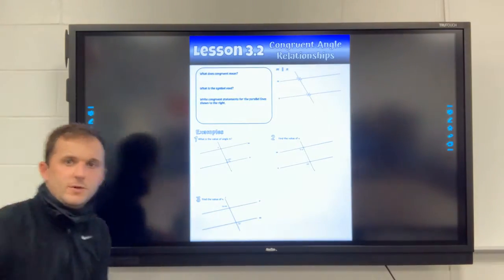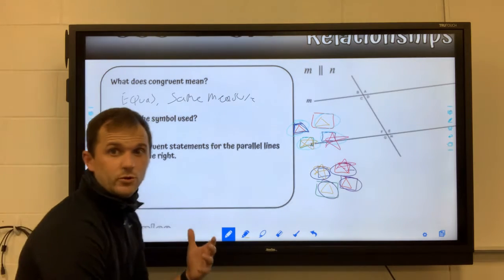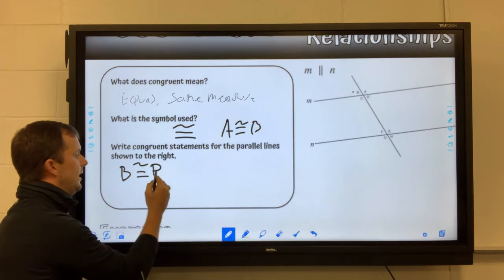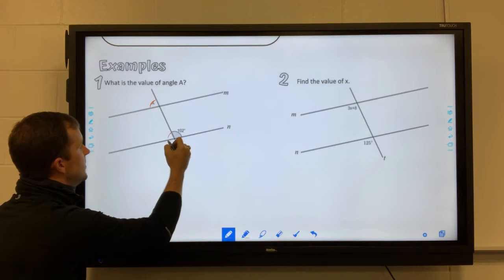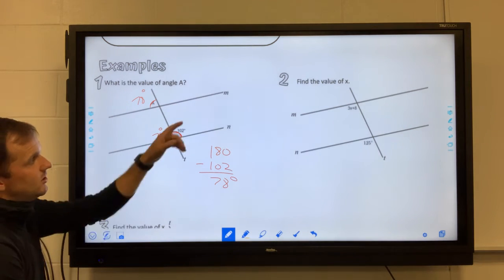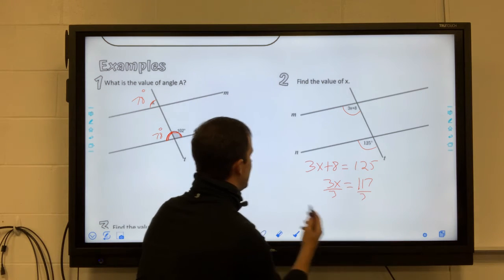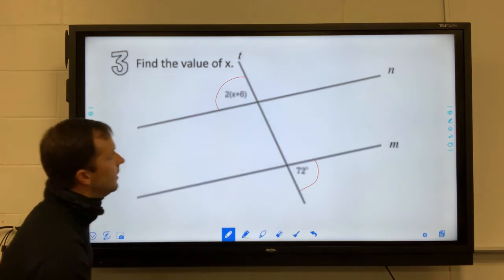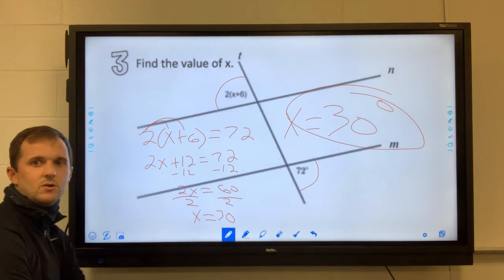3.2 Congruent Angle Relationships